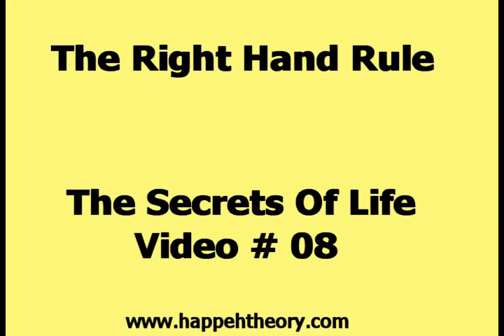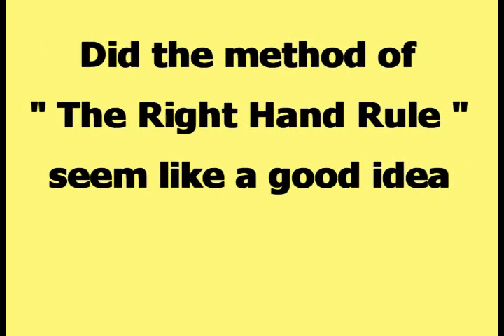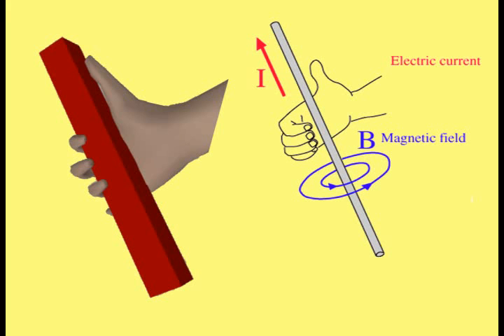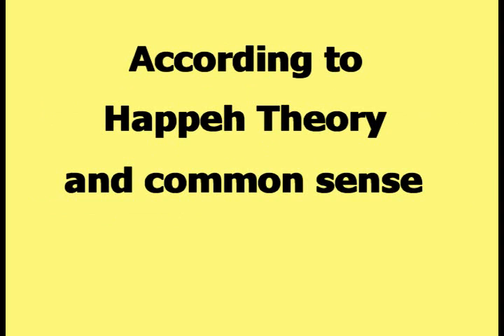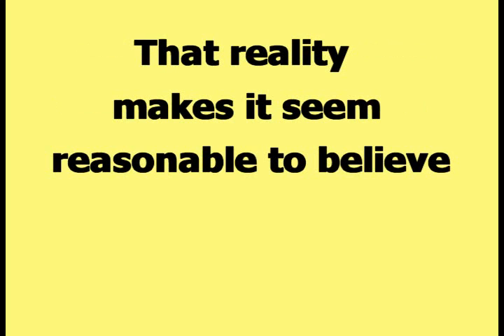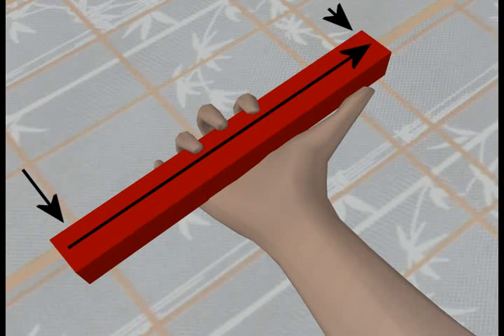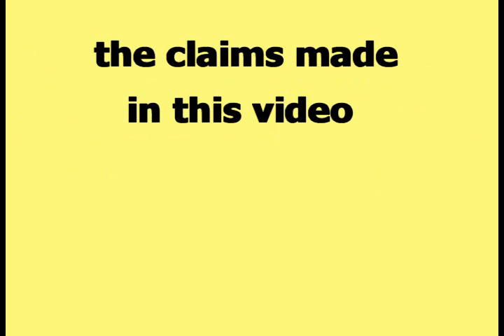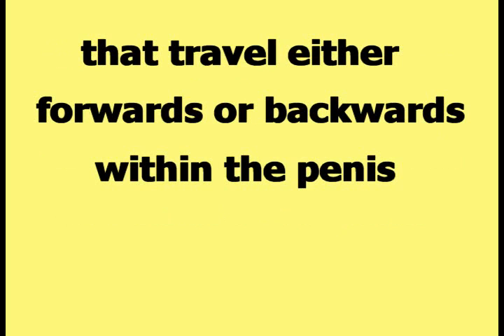The Right Hand Rule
This video is titled The Right Hand Rule, and it is #8 in the series, The Secrets of Life. This video talks about The Right Hand Rule, which is a technique used in science to solve different types of problems.